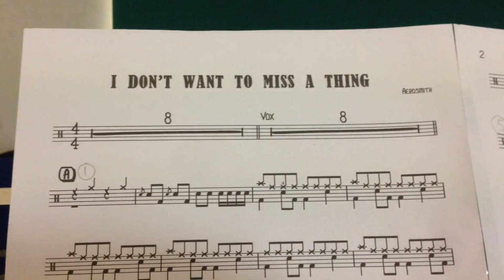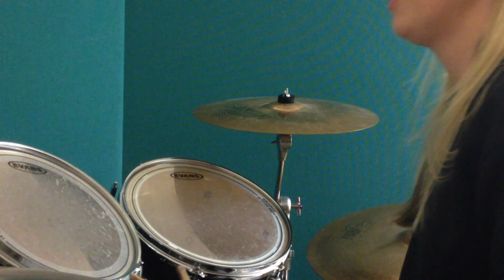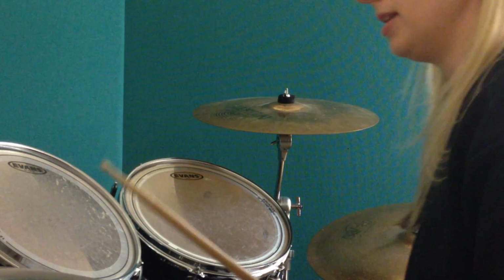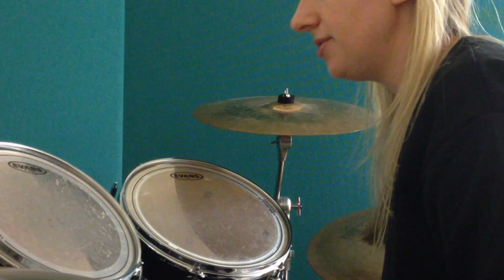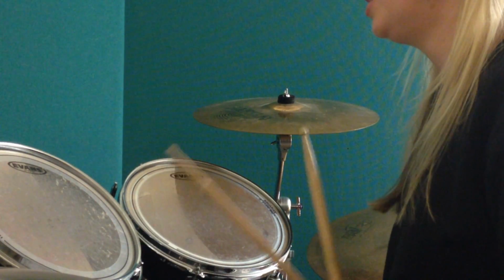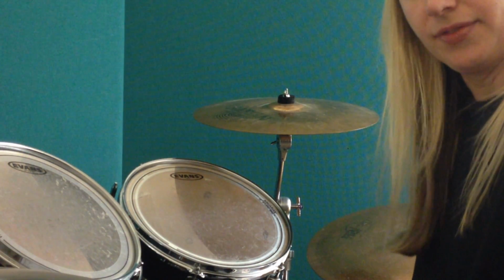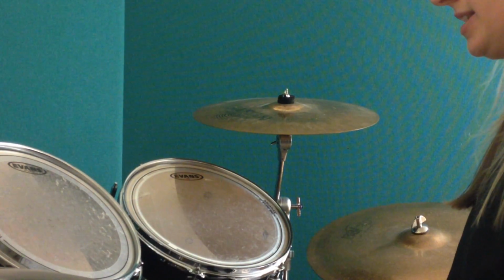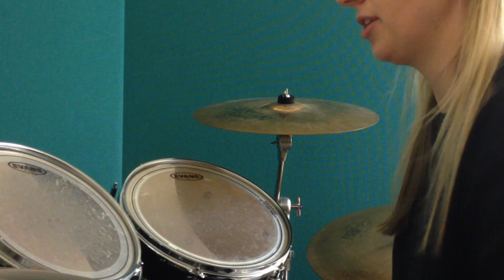I don't want to miss a thing FILLS